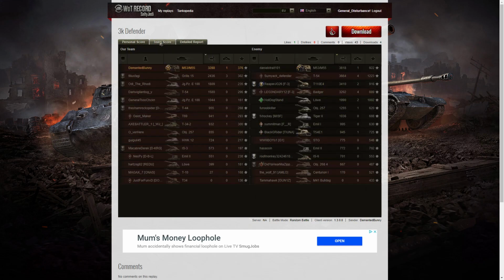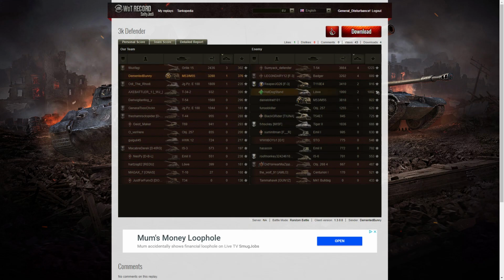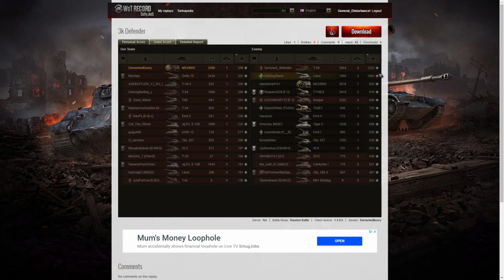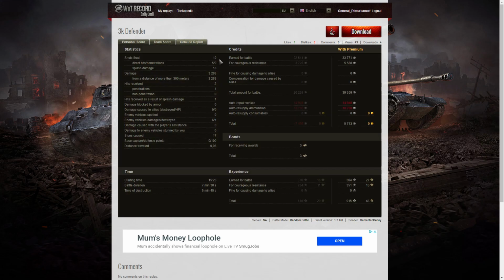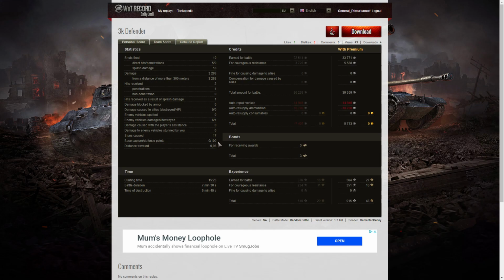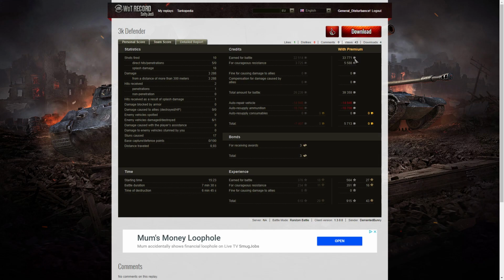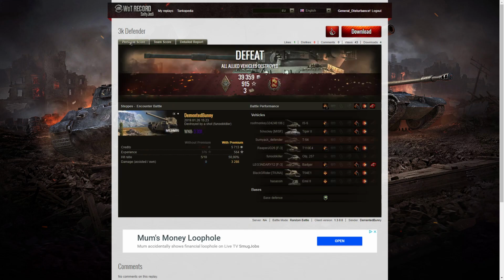M53/M55 - Defender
This replay is from 26 January 2019 on Steppes. The player, DementedBunny in the M53/M55 was awarded a Defender.